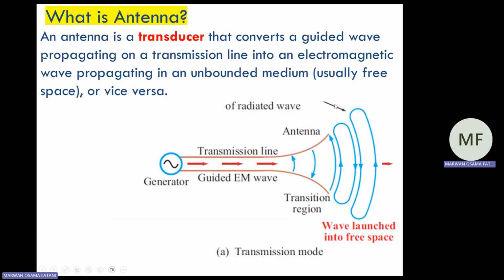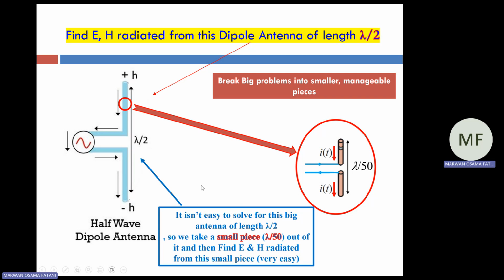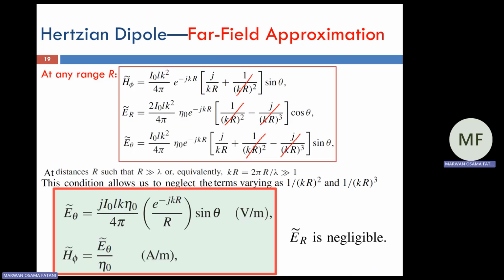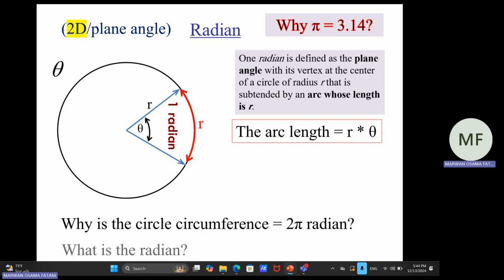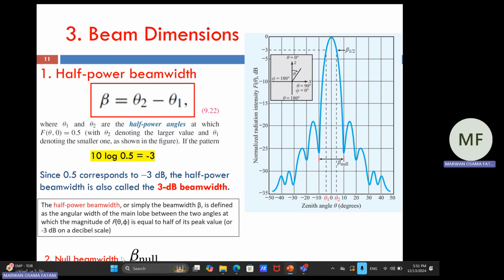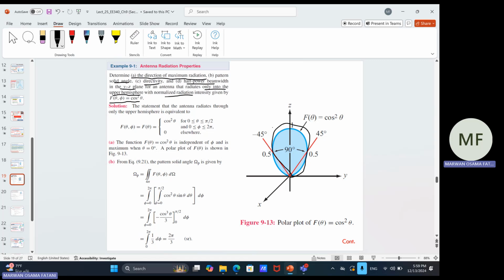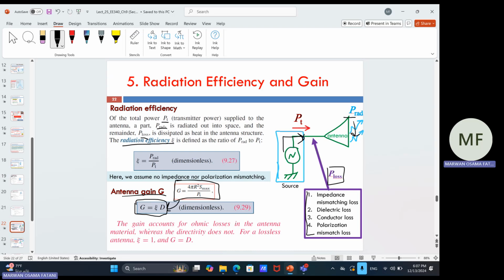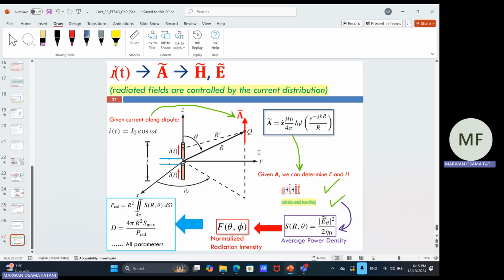Radiation and Antennas